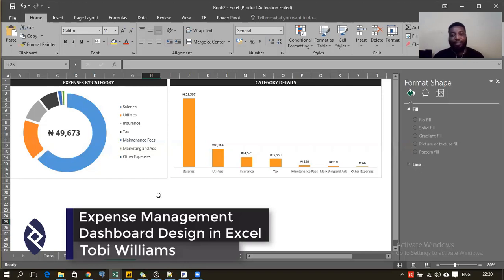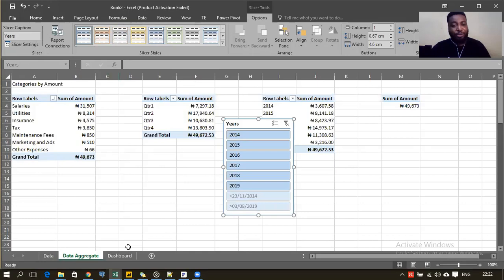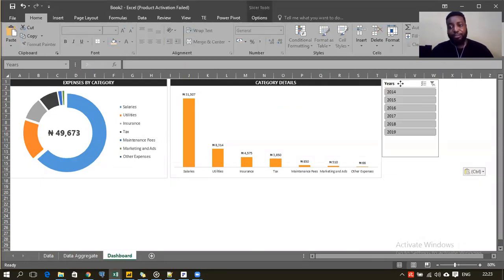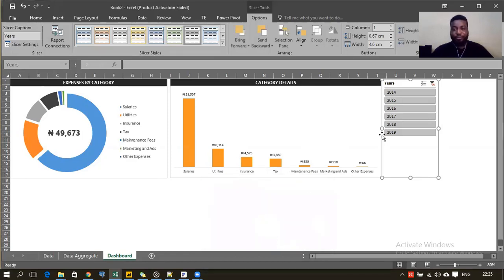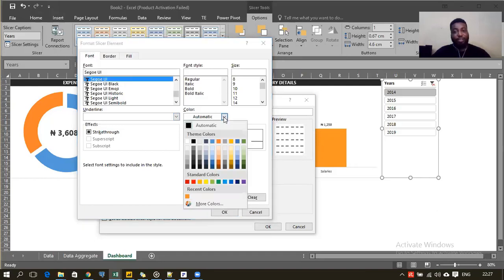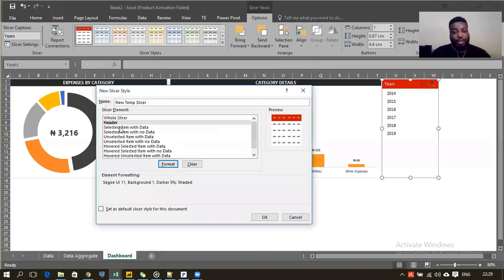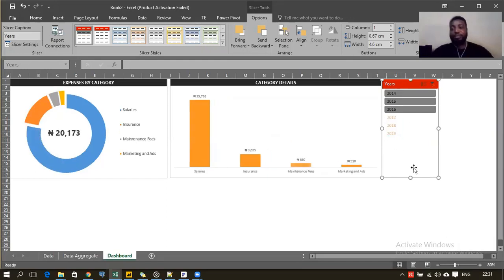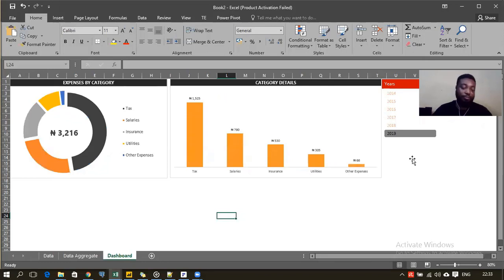4. Adding Custom Slicers - Expenses Management Dashboard in Excel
Part 4 of Expenses Management Dashboard Tutorial in Excel